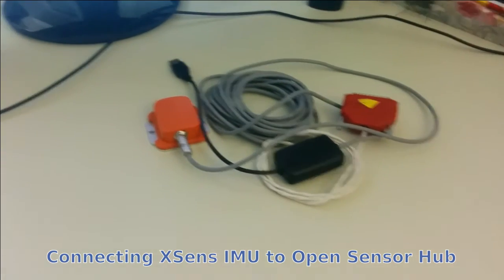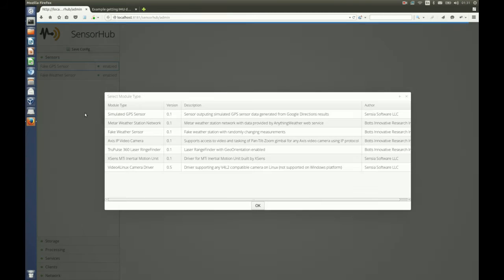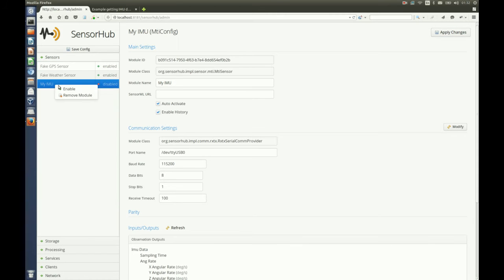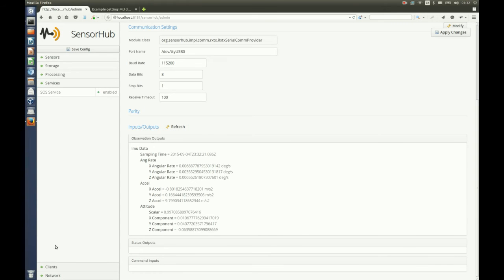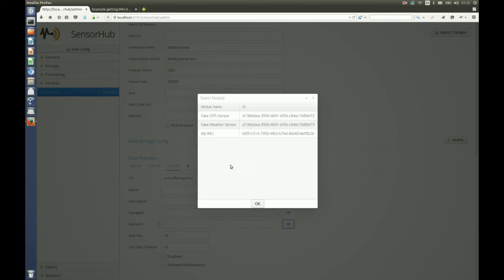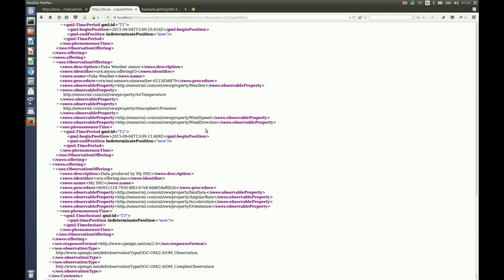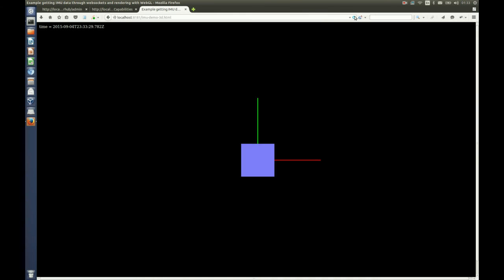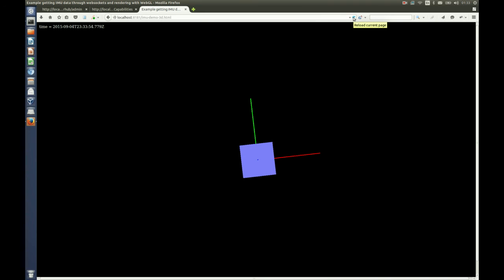Connecting a XSens MTI IMU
Demonstration of OpenSensorHub (OSH) ease of use to connect an XSens IMU and automatically deploy it via SOS. At the end of the video, you can also see a simple javascript client rendering the IMU orientation in real-time via Websockets and WebGL.